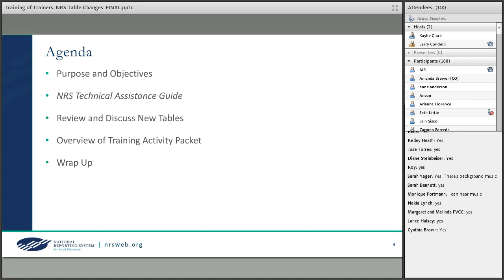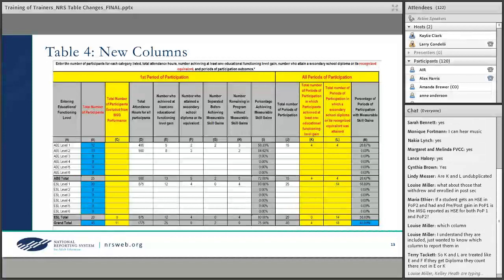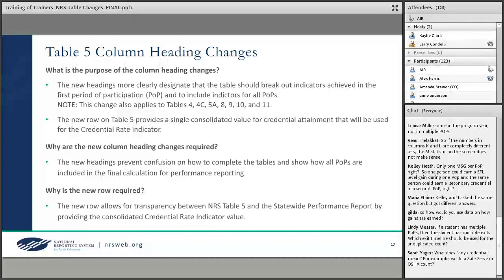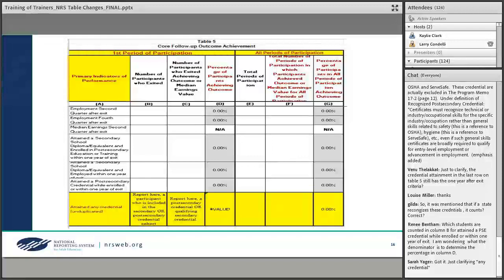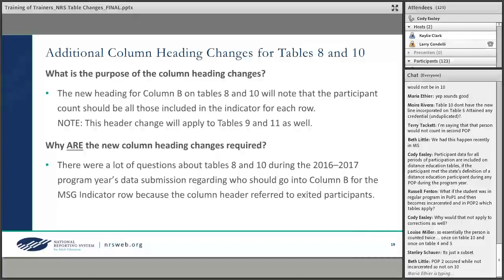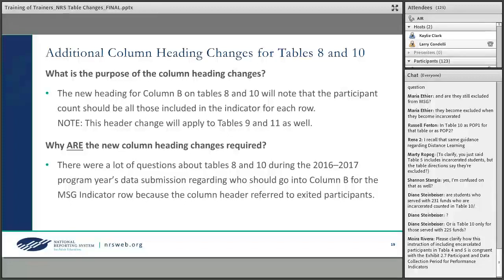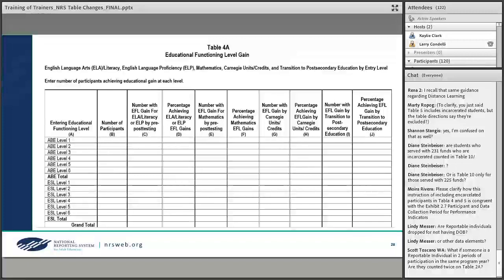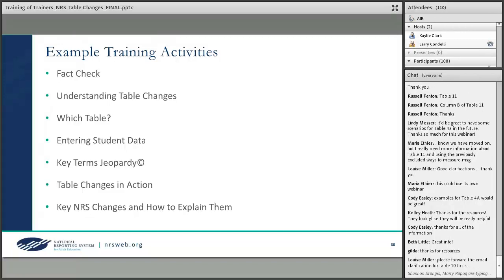Training of Trainers Webinar: NRS Reporting Tables